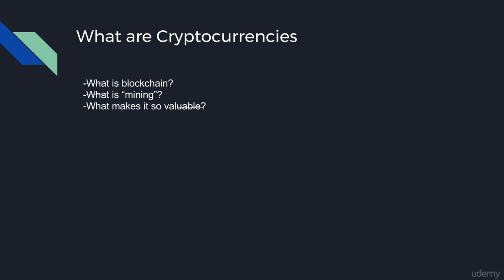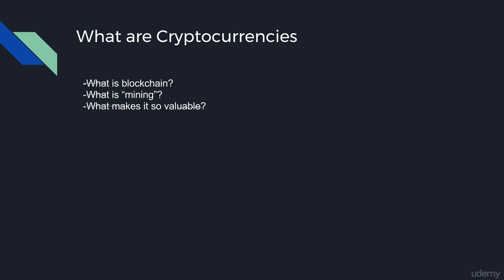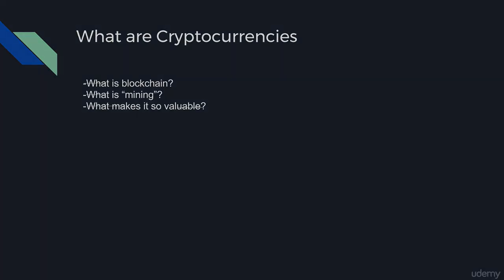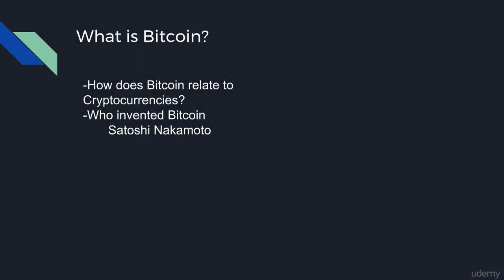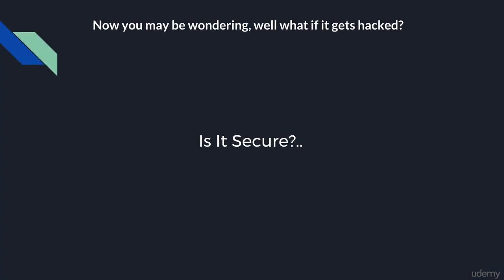Cryptocurrency Investing Crash Course - learn Cryptocurrency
What you'll learnTrade cryptocurrencies and know the best research methodologies
Welcome! If you've been paying attention to the news lately, you'll have noticed that Bitcoin is increasing in value at a pace nobody could have predicted! Now you're probably wondering well how do I buy some Bitcoin, and that's one of the reasons we made this course so that people could quickly get started with cryptocurrency and have a step by step guide showing you how to do it. You might also have heard that there are other coins similar to Bitcoin that you can trade and make a profit on. If that is your goal or if you just want to increase your knowledge on how to get started with cryptocurrency, then you are in the right spot!
this is the best Cryptocurrency course. you can download and watch for free after enroll.